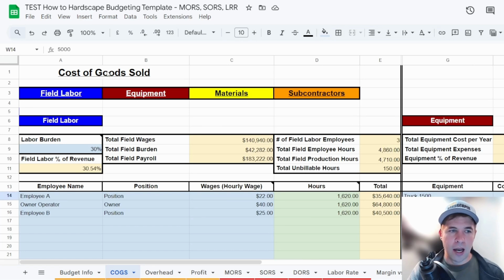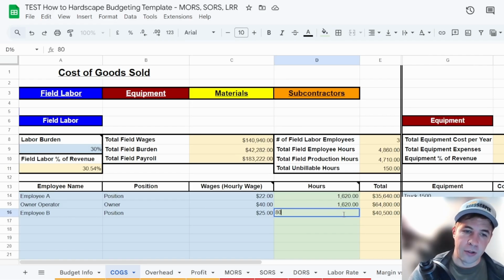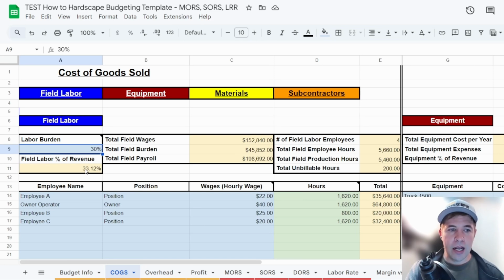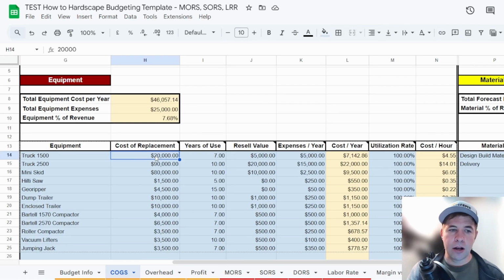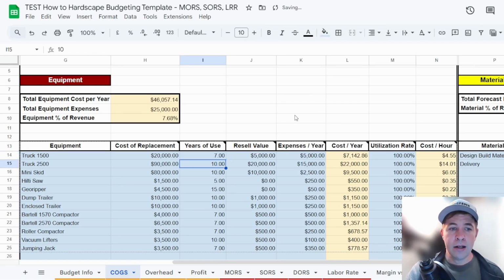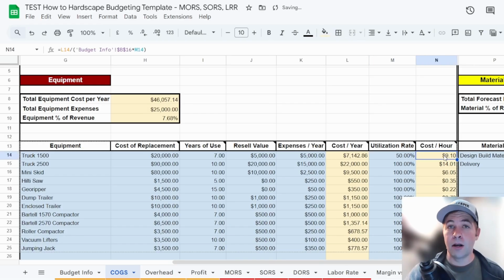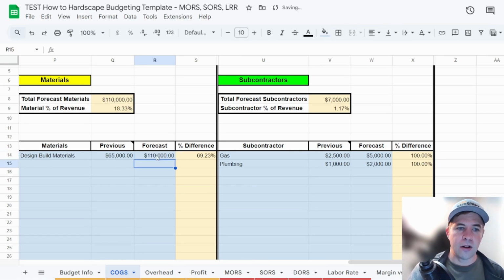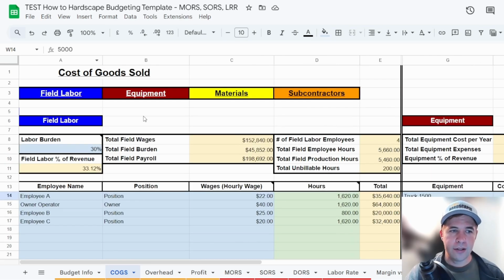Budgeting for Cost of Goods Sold (Labor, Equipment, Materials, and Subcontractors)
We talk about budgeting for your Cost of Goods Sold (Field Labor, Equipment, Materials, and Subcontractors). This helps in setting up a Profit and Loss Statement for the year that you can work towards with an Overhead Recovery Method of your choice (Labor Rate, Single, Dual, or Multiple Overhead Recovery System) to understand markups on each of these Cost of Goods Sold.